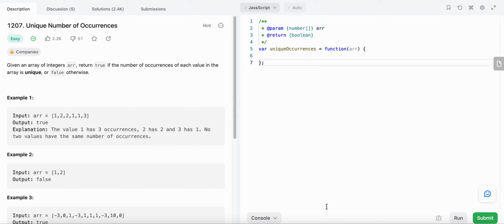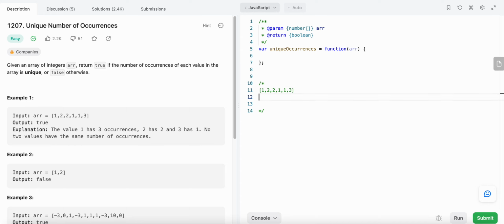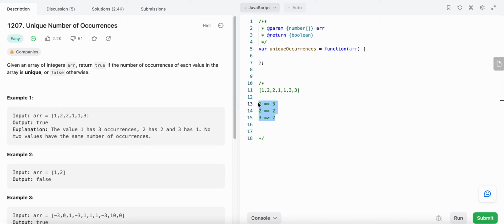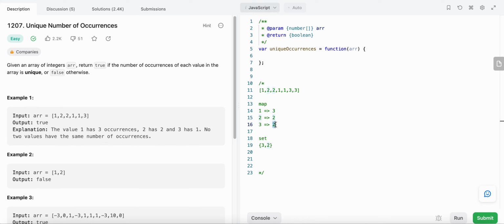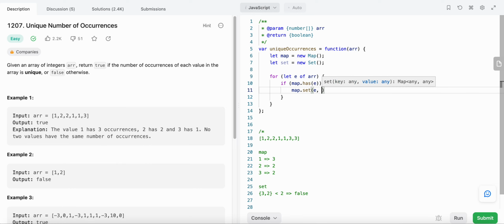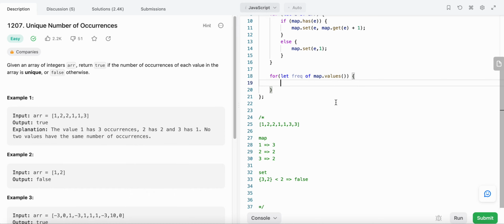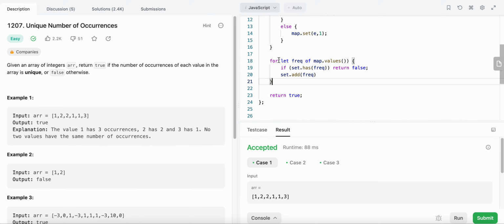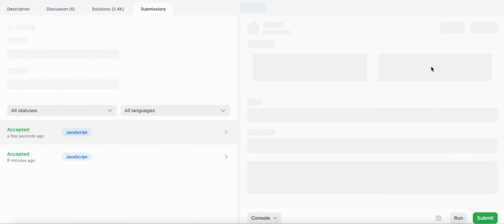1207. Unique Number of Occurrences | JavaScript | O(N) Time Complexity LeetCode Daily Challenge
I have solved the leetcode daily challenge problem with a detailed explanation of the approach and dry run.